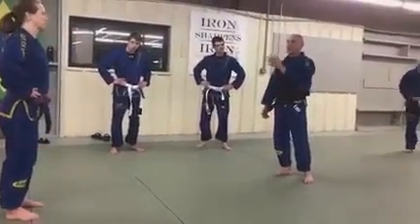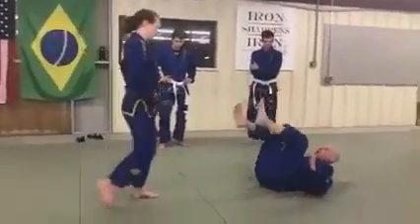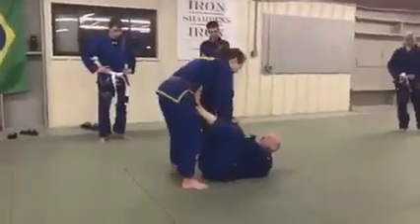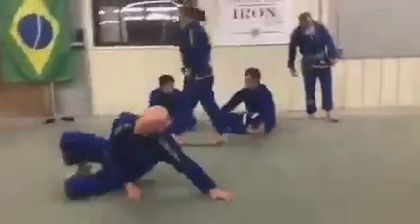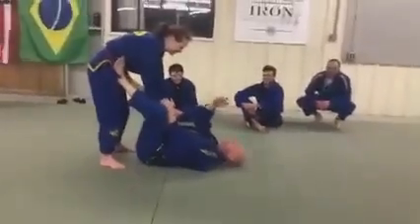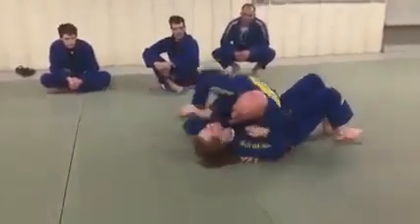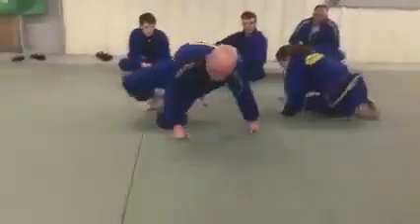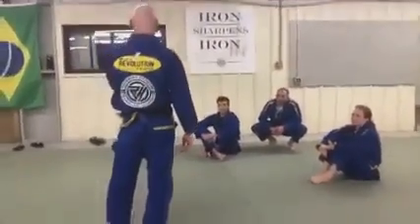Tomoe Nage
Property of Robert Hugus